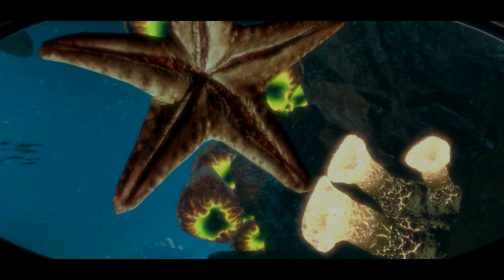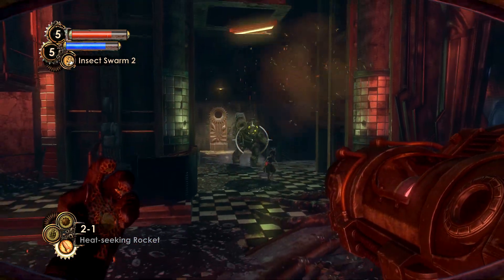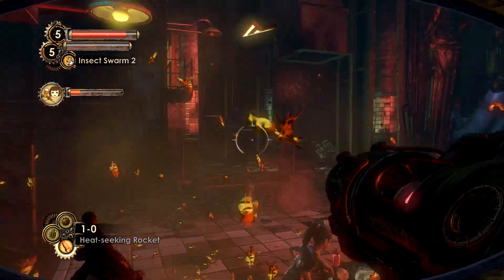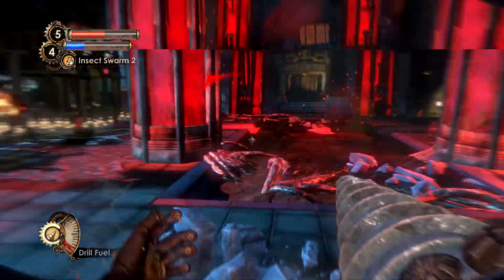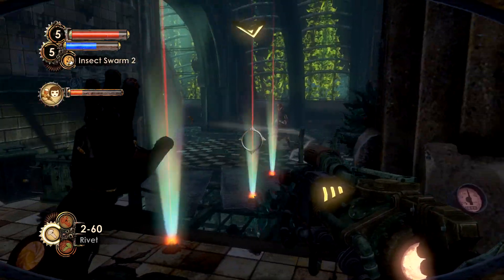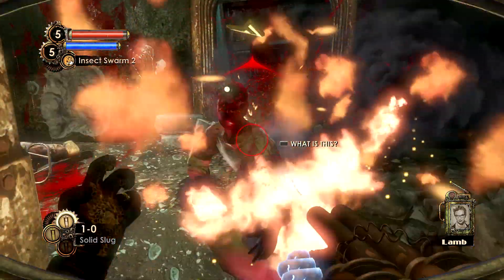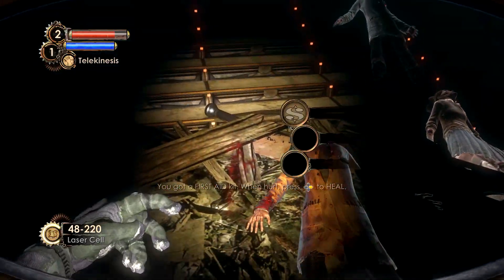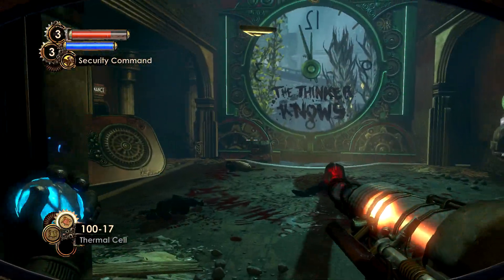What Are the Best Upgraded Weapons from Bioshock 2? | Best Weapons Upgrades to Use in Bioshock 2!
Welcome back my Rapture Family to another brand new Bioshock 2 video. In today's video, I'll be discussing The Best Upgraded Weapons in Bioshock 2 and Bioshock 2 Minerva's Den. I do hope you enjoy and sorry for the delay with Part 2.

Social Medias

*Rude, hateful or derogatory comments towards other commenters or myself will be blocked. We're all here to have fun and enjoy content, so please do so.*